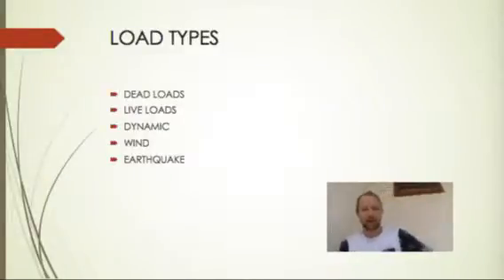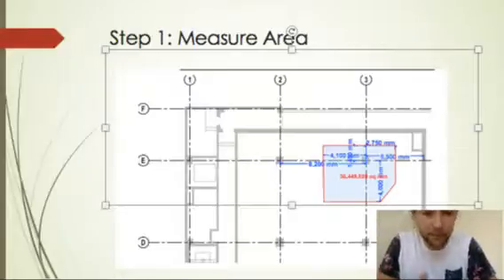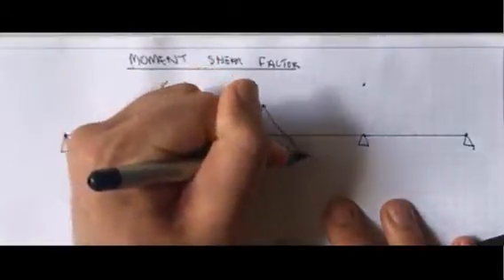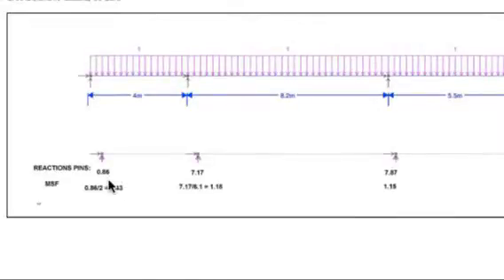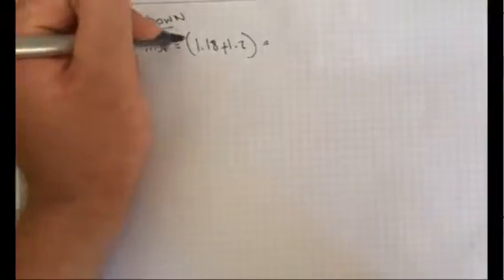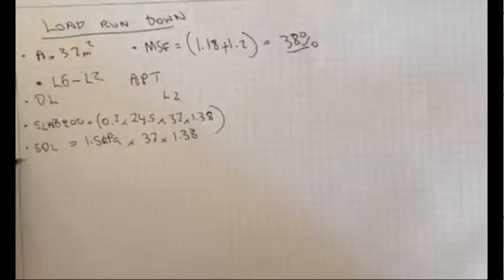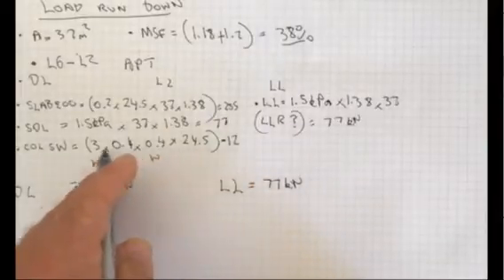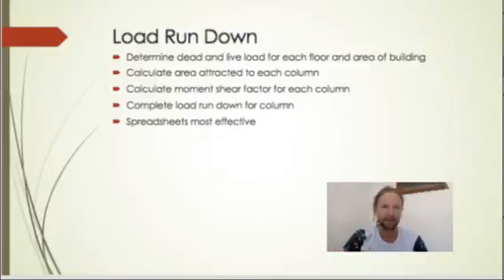Load Run Down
The load run down and column design. Beware of the 'moment shear' factor. It may catch you out. Design that bad boy. She aint going no where. This is where it all starts as an engineer. This is probably the most important thing to get right and will lay 'foundation' for the rest of your career. If you stuff this up, you will lose your job. Naa, just kidding you will probably just be responsible for a few hundred deaths.